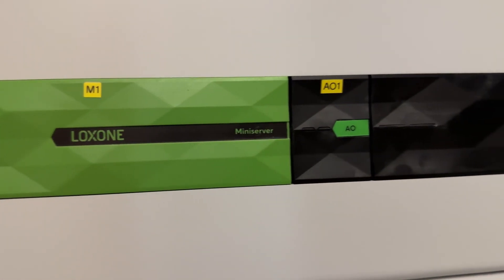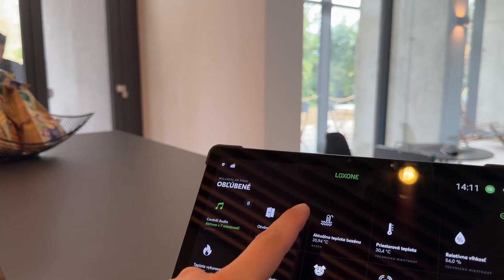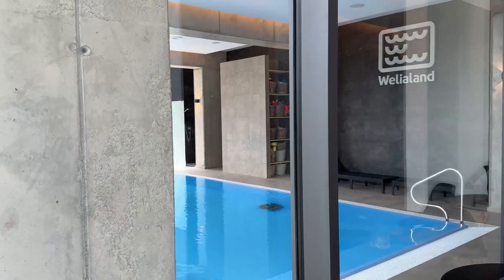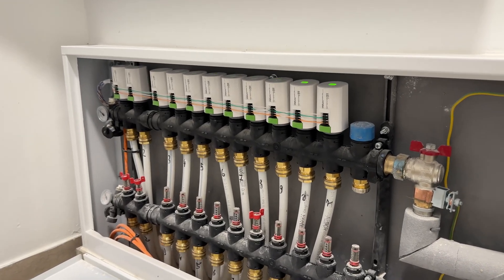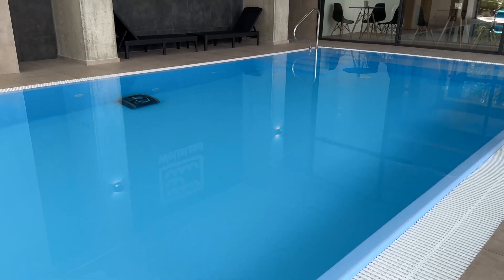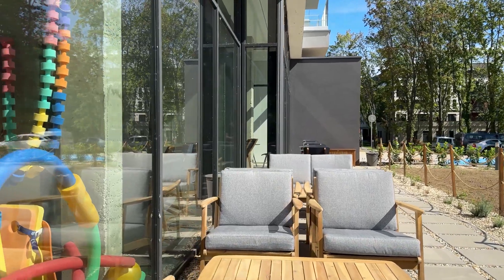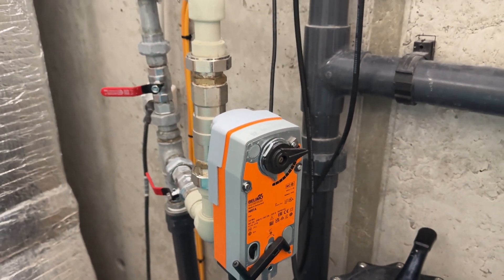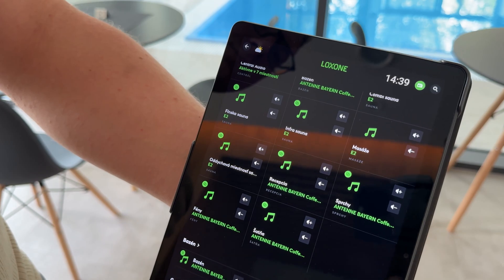Automated facility management at a Family wellness centre in Slovakia | Loxone | 4K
One of the most modern family wellness centres is located in the vicinity of Piešt'any, Slovakia, where the intelligent Loxone system plays a key role in increasing the comfort and efficiency of its operation.